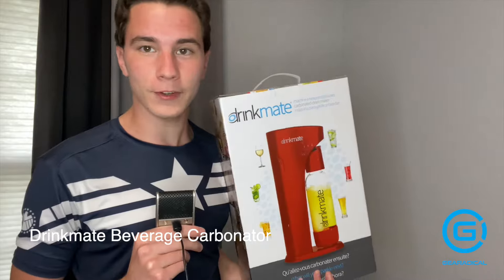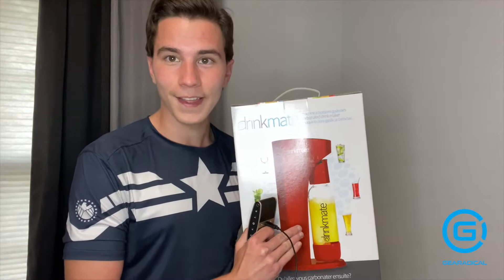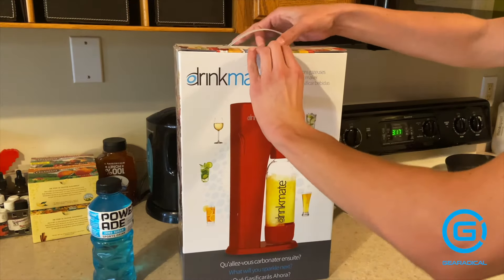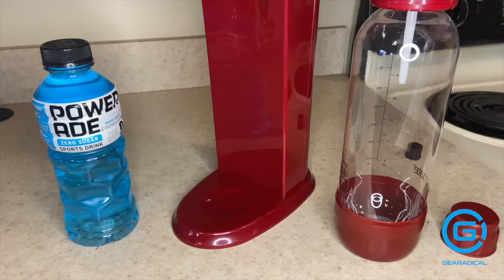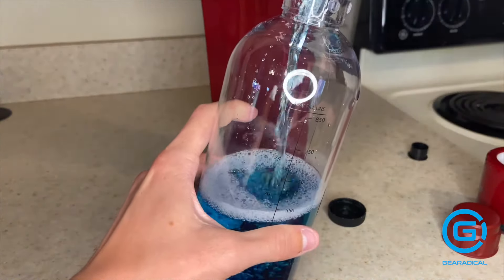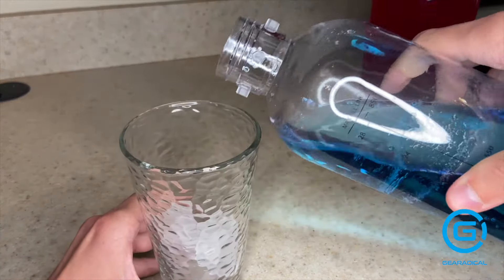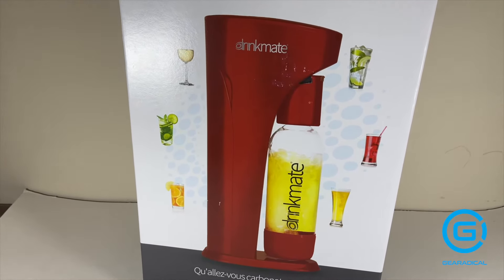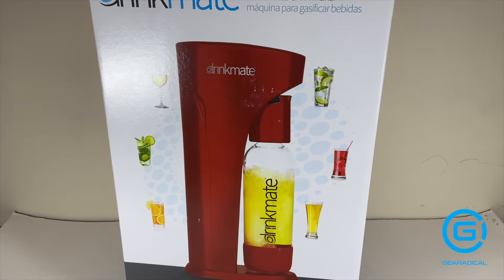Drinkmate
Carbonate any drink at home with this easy to use and easy to store Countertop Soda and Sparkling Water Maker. Available in three different colors. Simply pour whatever drink you want carbonated in the carbonating bottle, hook up the CO2 cylinder and press down on top the button. You can use this with water, juice, flat soda or even tea if you're into that.